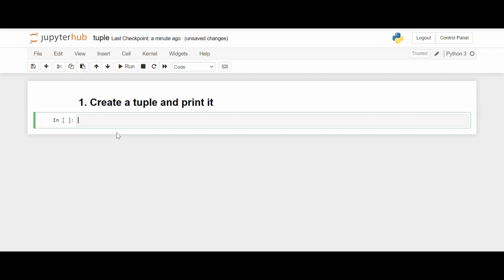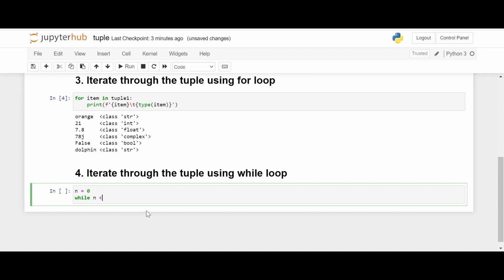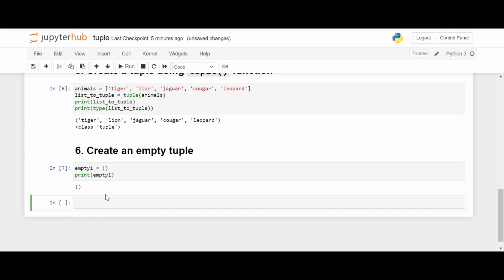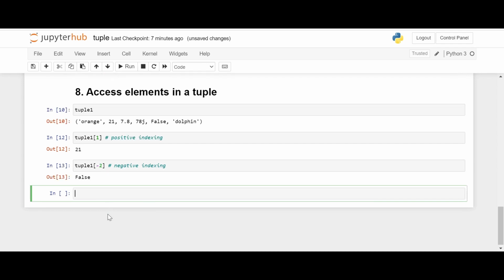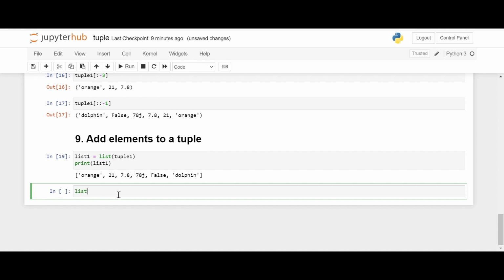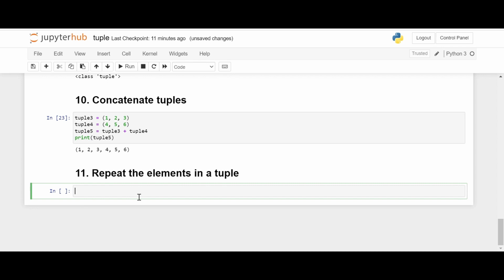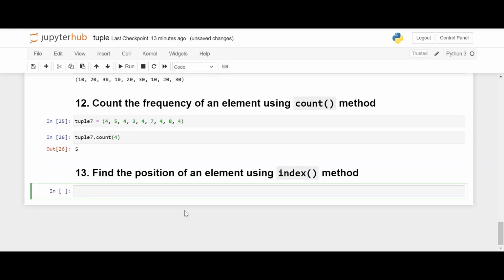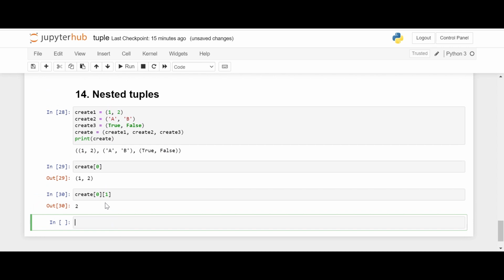Learn different operations using tuples in python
In this video, I tried to perform different operations using tuples in python.

Starting point for each section:
00:35 --- Create a tuple and print it
01:25 --- Check the length
01:50 --- Iterate through the tuple using for loop
02:29 --- Iterate through the tuple using while loop
03:30 --- Create tuple using tuple() function
04:42 --- Create an empty tuple
05:28 --- Create a one element tuple
06:23 --- Access elements in a tuple
08:35 --- Add elements to a tuple
10:06 --- Concatenate tuples
11:02 --- Repeat the elements in a tuple
12:06 --- Count the frequency of an element using count() method
13:14 --- Find the position of an element using index() method
13:56 --- Nested tuples